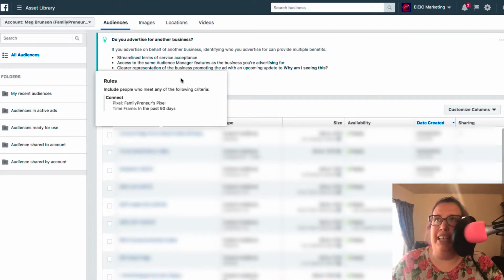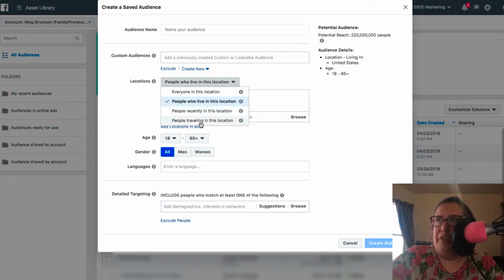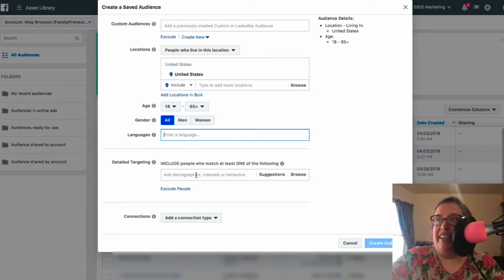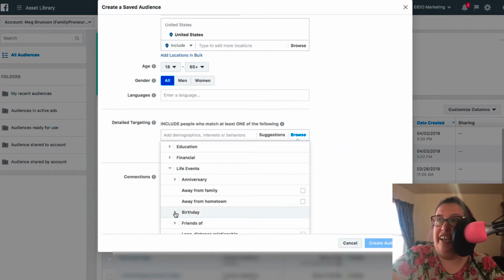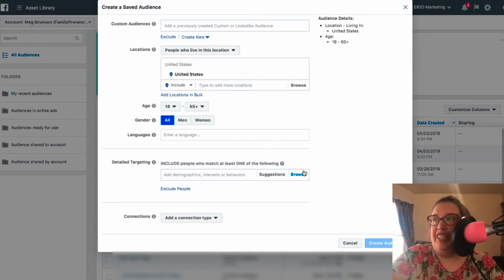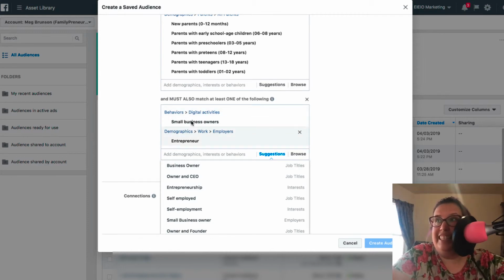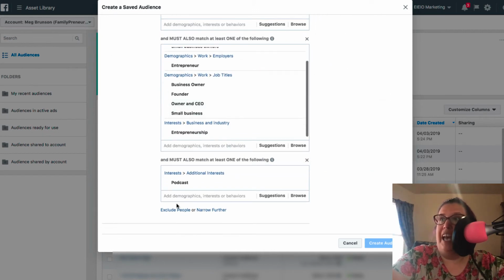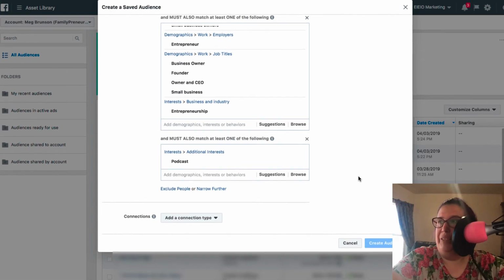Cold Prospecting Audiences for Facebook Ads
There are two major categories of audiences that we talk about all the time on Facebook: cold audiences are people who don't know you, and warm audiences are people who do.  Today we're going to dive into the best practices for cold audience prospecting with Facebook Ads - then we'll hit warm audiences and some other audience-related information over the next couple weeks!

{{ Leverage Facebook Like the PROS! }}

➡️ I am going to help you learn actionable tips to leverage Facebook as a marketing tool to build your business like the pros, even if you are on a bootstrapped budget.

➡️I'll also offer insights and suggestions for redefine FamilyPreneur "balance" by BLENDING Family and Entrepreneurship so that we don't struggle with feelings of GUILT over how we are spending our time!

My name is Meg Brunson and I am a former Facebook employee who provides marketing support to parents who want to build their business without guilt.  My clients enjoy predictable leads/traffic and positive ROI within 3 months - and spend more time making happy memories with their kids than stressed over their marketing. I also host the FamilyPreneur podcast where we explore marketing and entrepreneurship, focused on Facebook marketing and redefining FamilyPreneur "balance" by raising KidPreneurs.

Thank you so much for supporting this channel - I am thrilled to be able to share my content with you! I want to disclose some affiliate and sponsored information... If you make a purchase from a link on this channel, I may be awarded a small commission from your purchase when you click through the affiliate/referral links. This does NOT affect you in any way UNLESS I've been able to negotiate a discount for you (which I always try to do)!